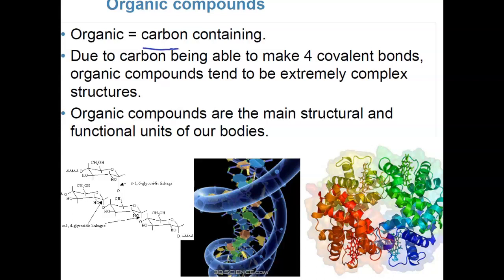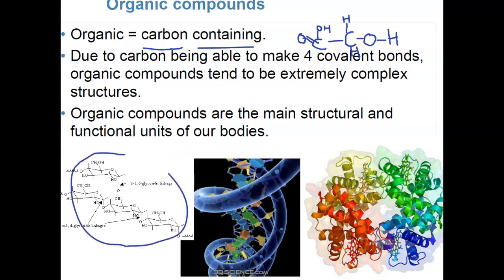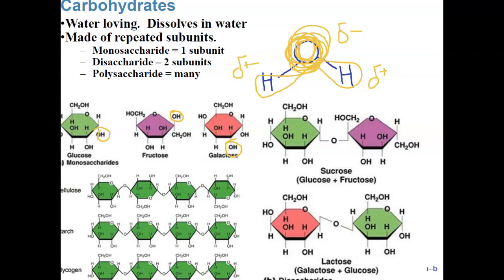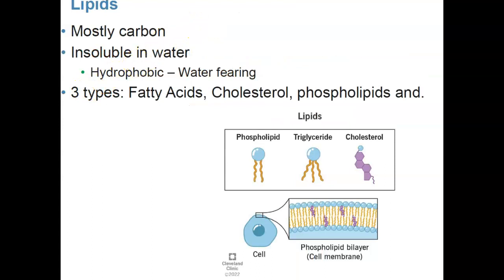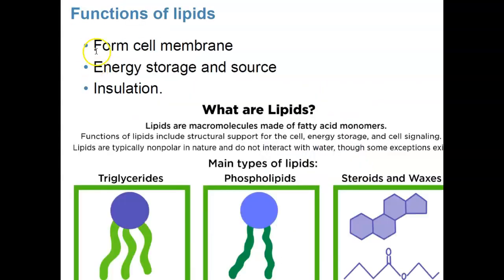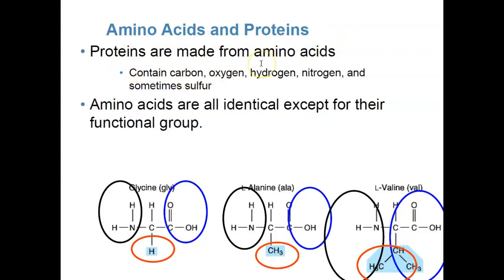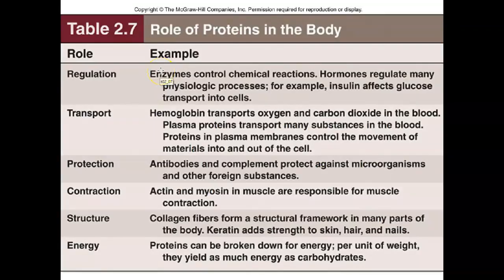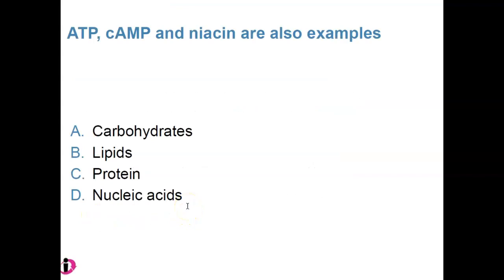Bio 116 Organic chem lecture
Recording of organic chem lecture